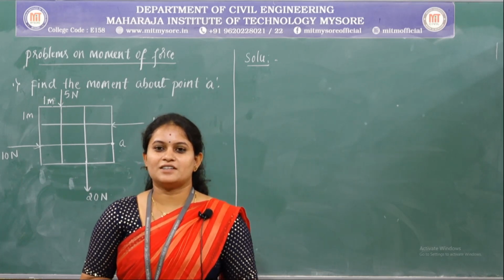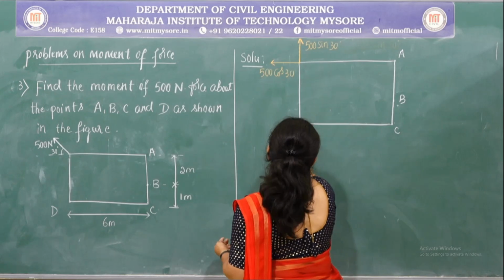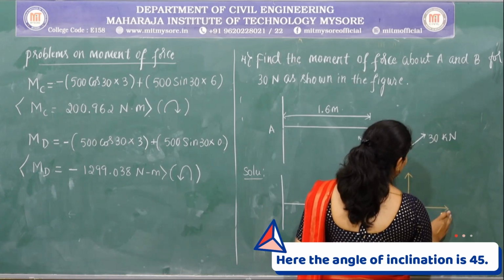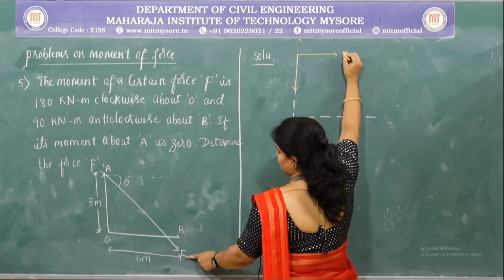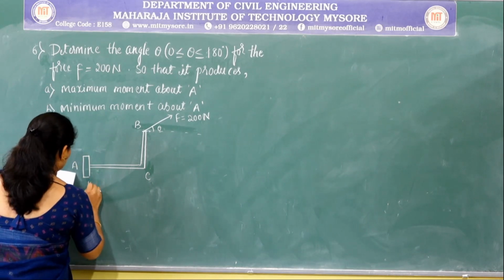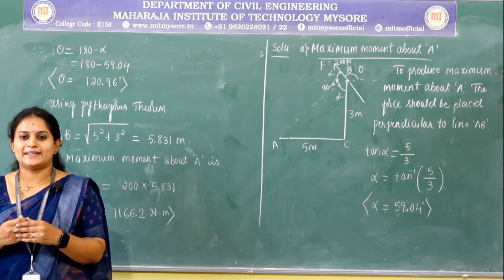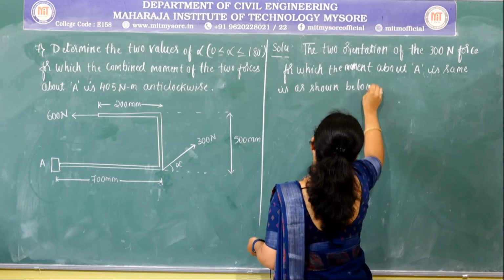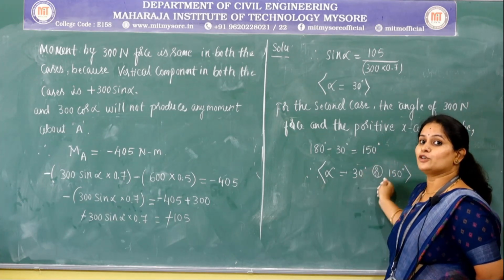M3|S7|Problems on moment of a force